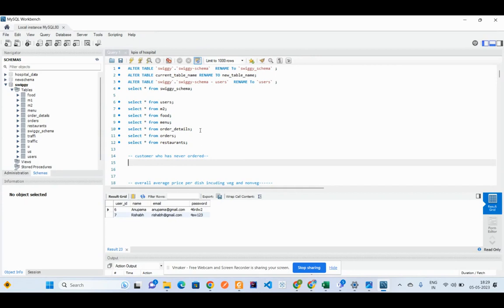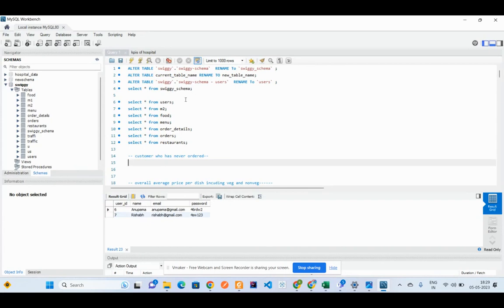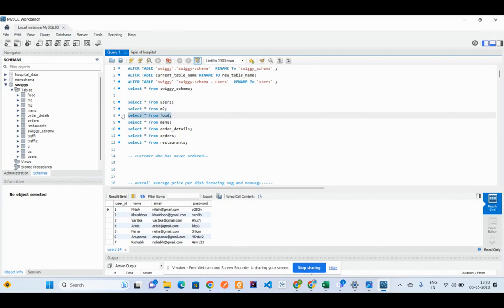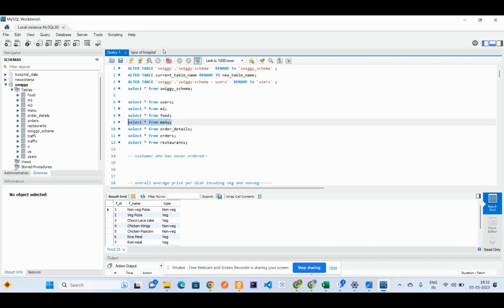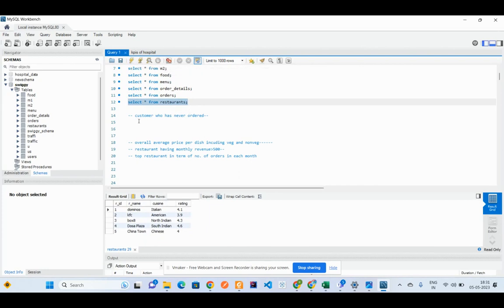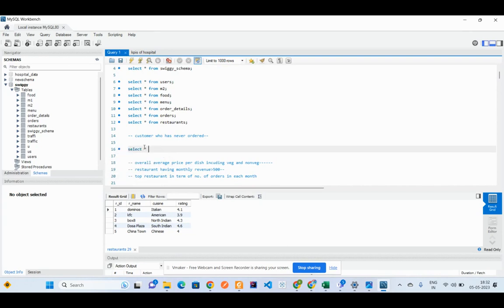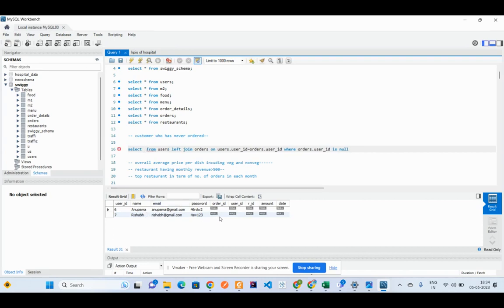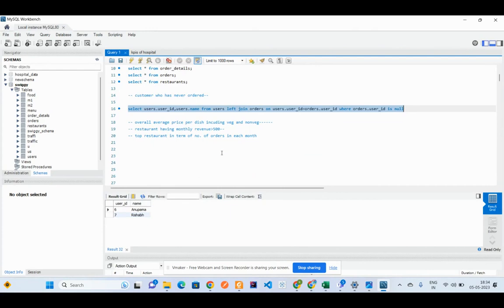Mastering KPIs with SQL Queries: A Data Analysis Tutorial | Swiggy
I am Khushboo Bansal. I am a data Analyst and i enjoy creating stories out of data. I was thinking for a long time and today i day when i am sharing my first video. I hope you all will love it.